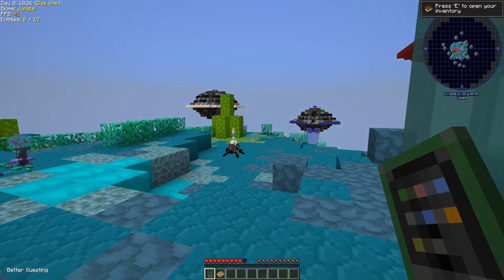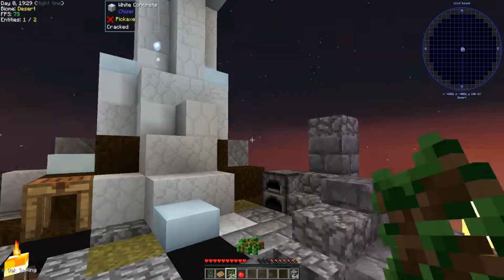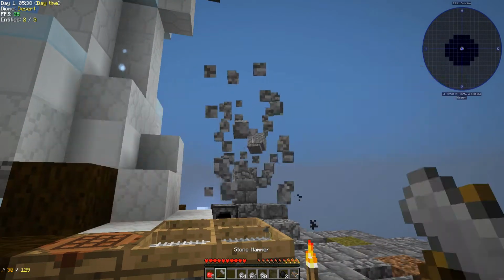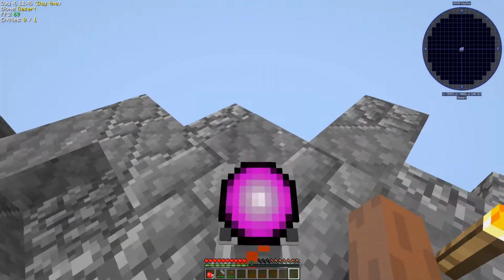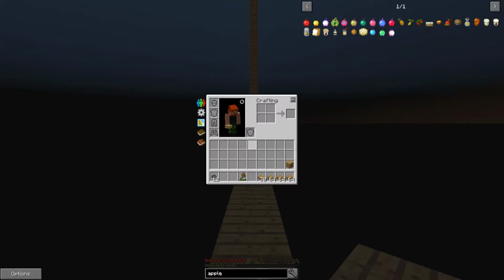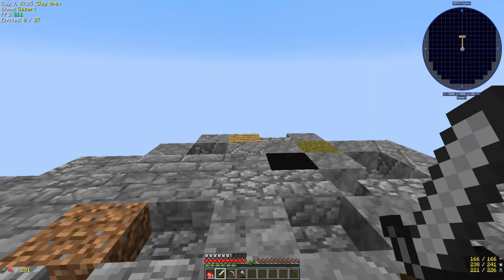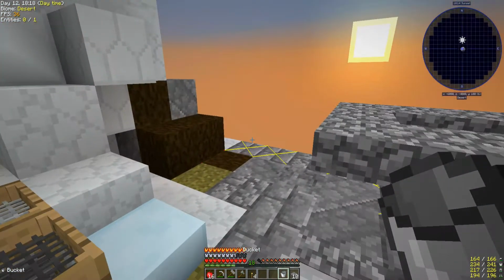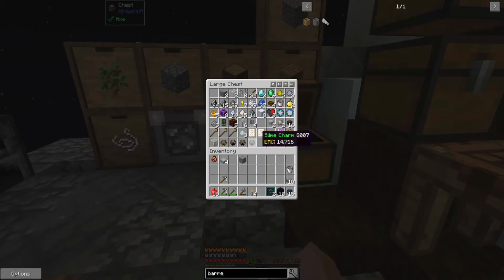Project Ozone Lite - Hermit Skies Ep 1 Let's get started!!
In today's episode of HermitSkies in the Project Ozone Lite modpack, We start our brand new adventure on a custom map! Hermit Skies is a modded Minecraft experience on the Project Ozone Lite 1.10.2 modpack

ABOUT PROJECT OZONE LITE:
This is Project Ozone as light weight as possible with a limit of only 135 mods. Project Ozone Lite is made for computers that wouldn't be able to handle a normal Project Ozone pack. This pack was made with multiplayer and performance in mind. Project Ozone Lite (POL or POLite for short) uses the Better Questing mod, almost every quest is a retrieval task, and all quests should detect no matter if you unlocked the quest or not. Project Ozone Lite is available on the Twitch App (formerly known as the Curse Launcher).